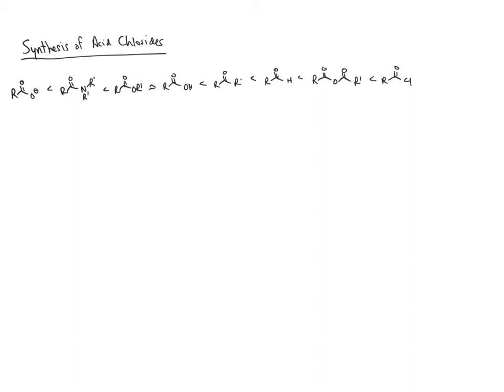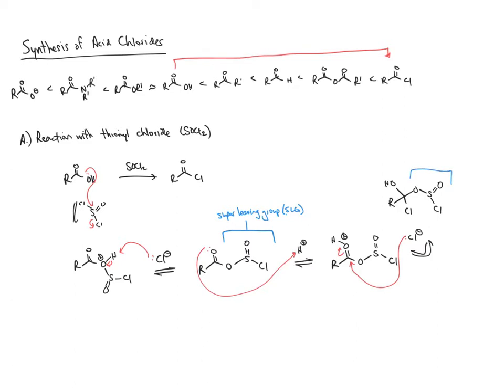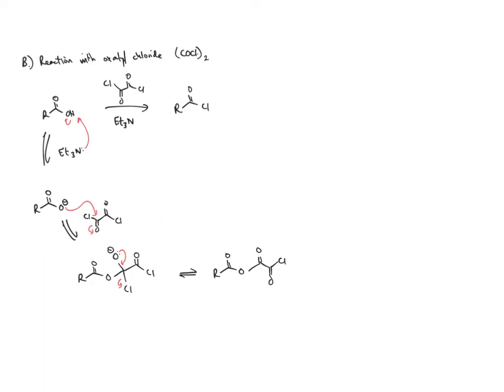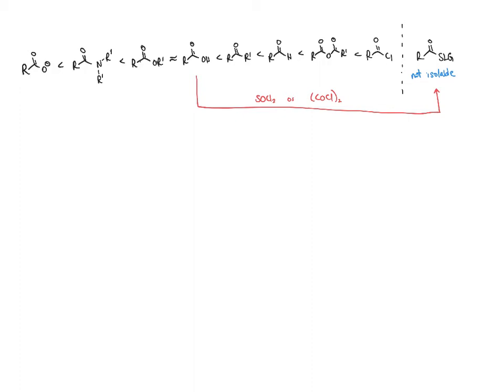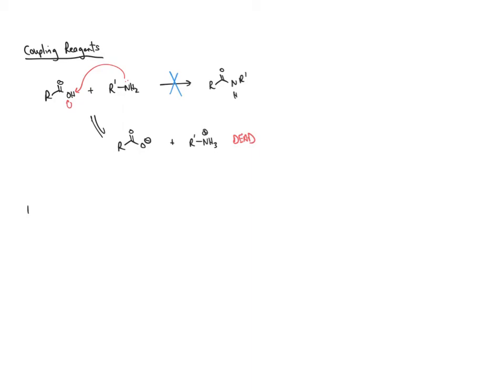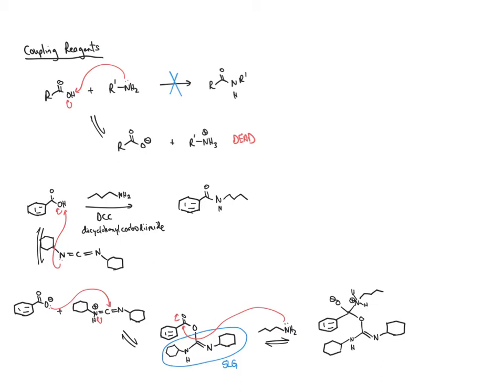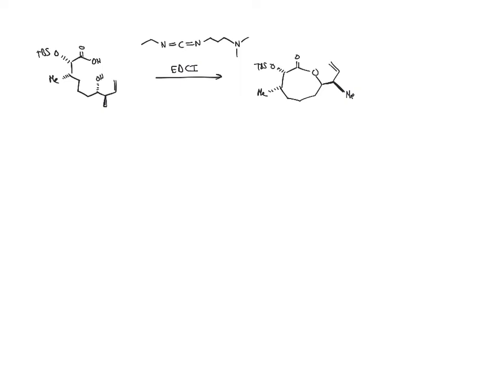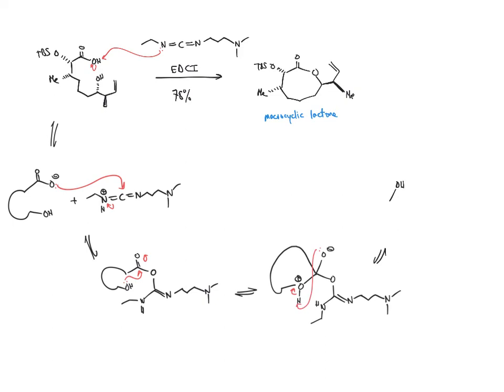17.4 Super Leaving Groups